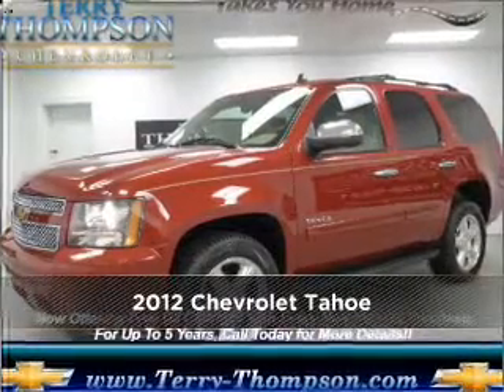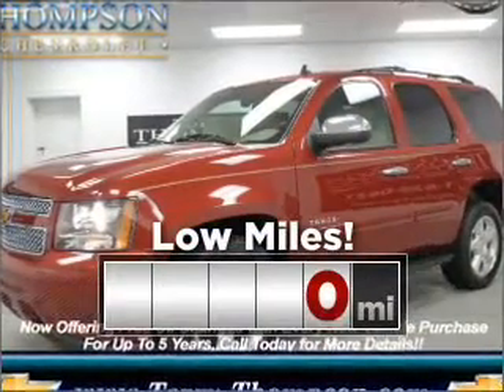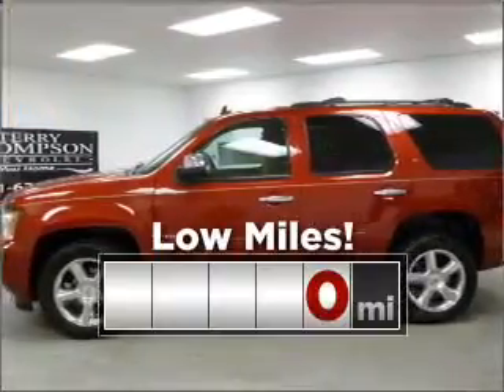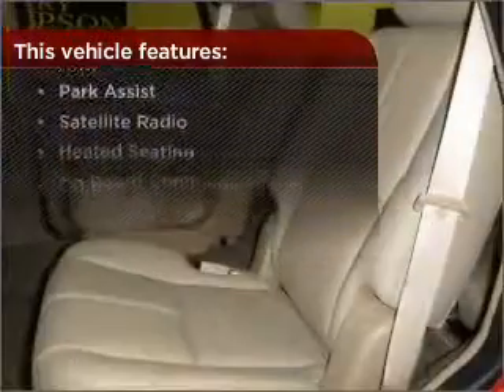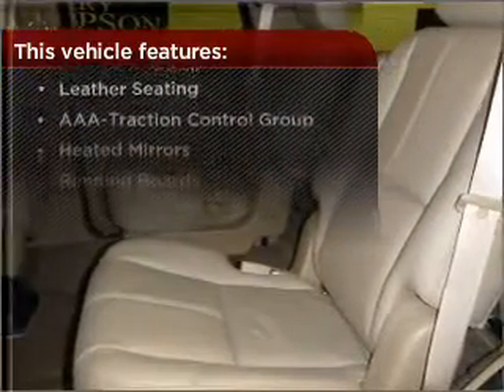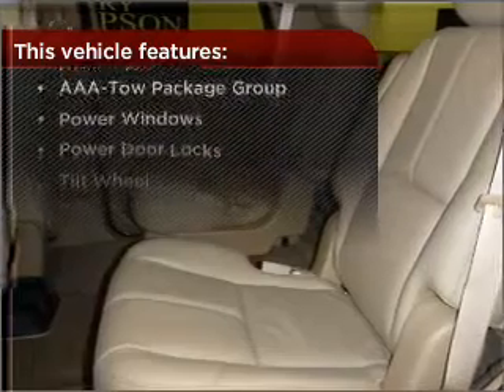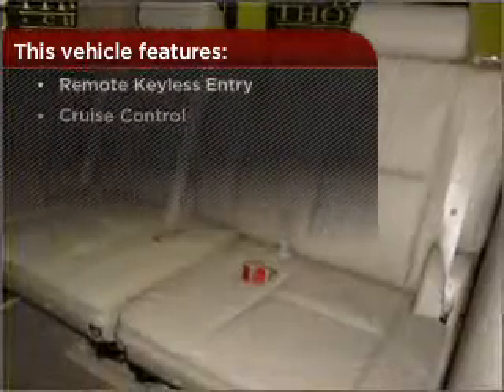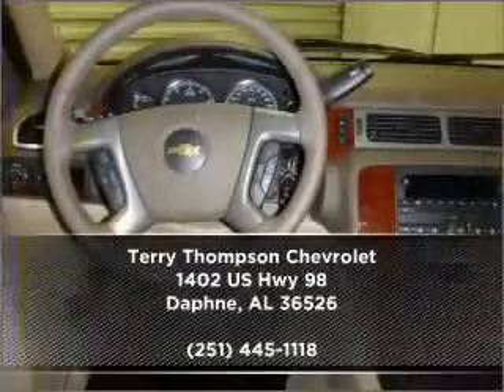2012 Chevrolet Tahoe in Daphne, AL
1402 US Hwy 98
Daphne, AL 36526
2012 Chevrolet Tahoe

Mileage:0